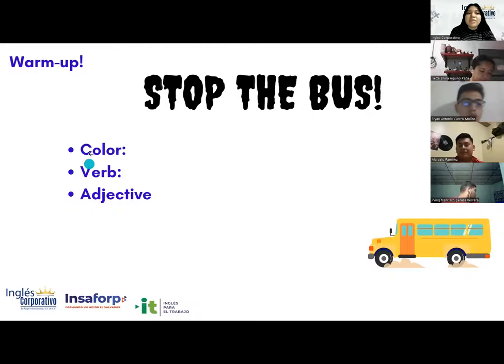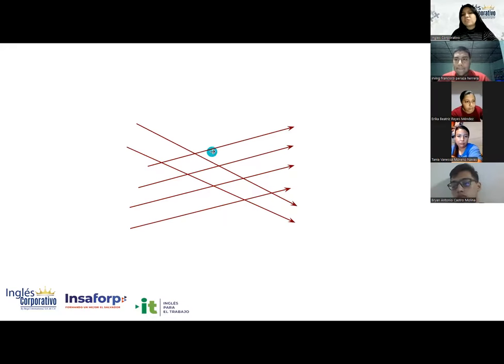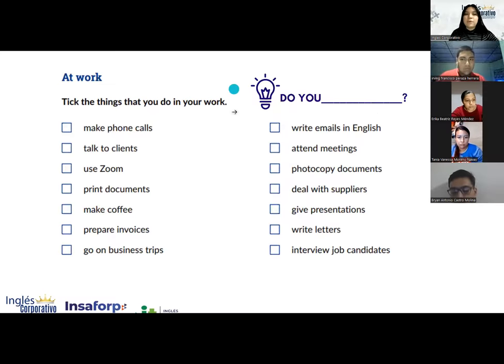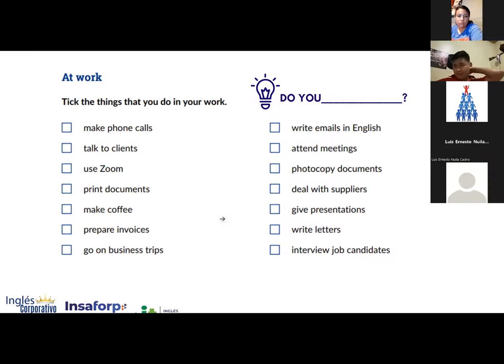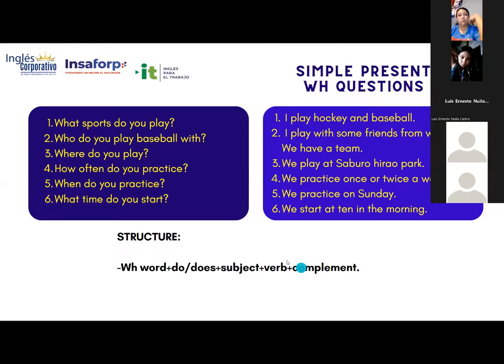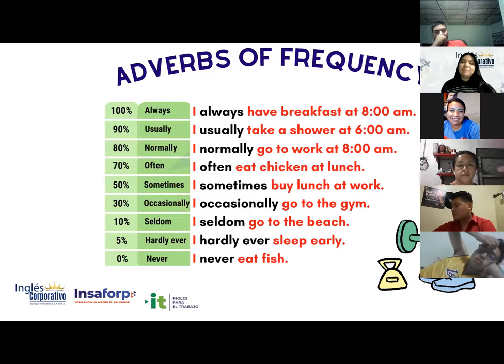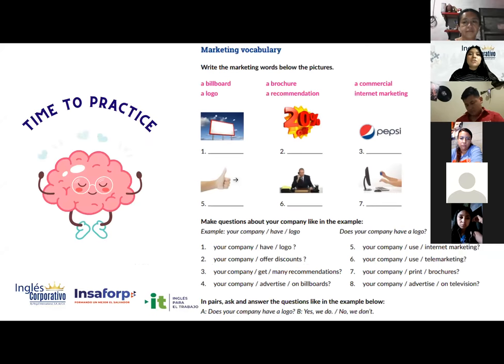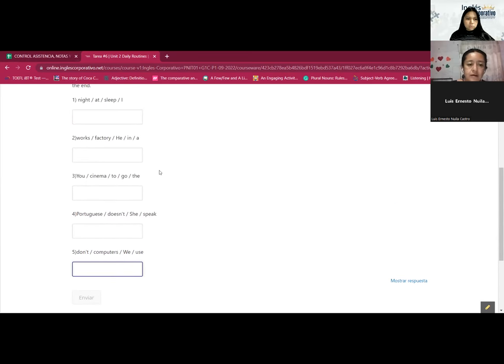Inglés Corporativo-30/09/2022-Daily routines activities practice